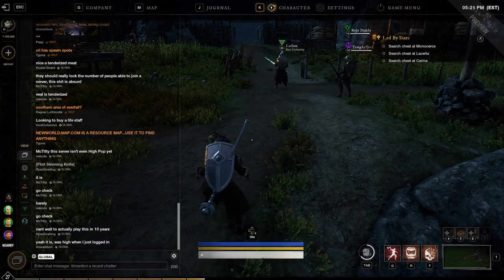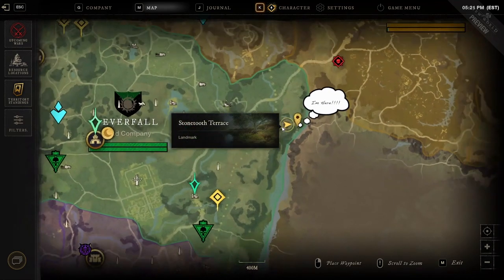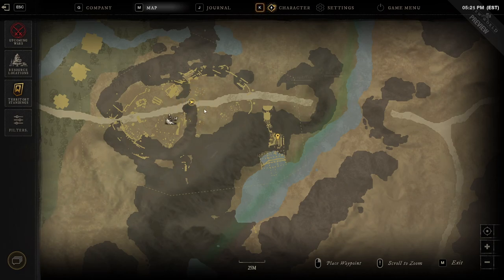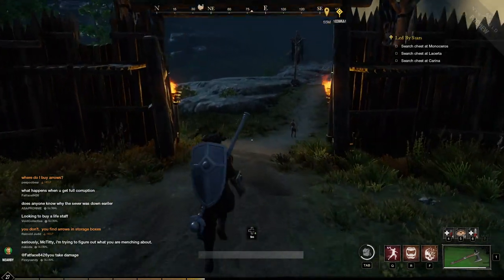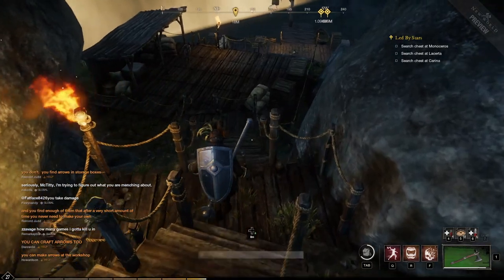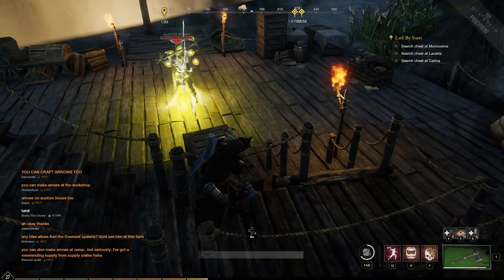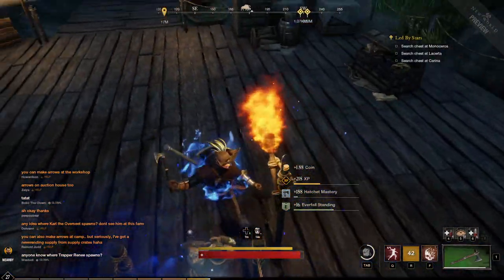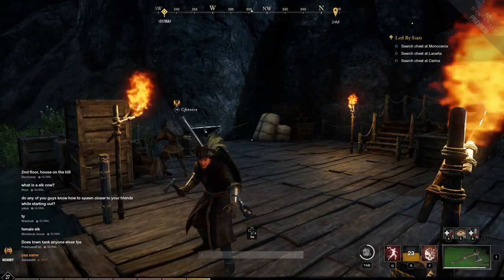NEW WORLD - How to find Master Henry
New World Open Beta Aug 2020